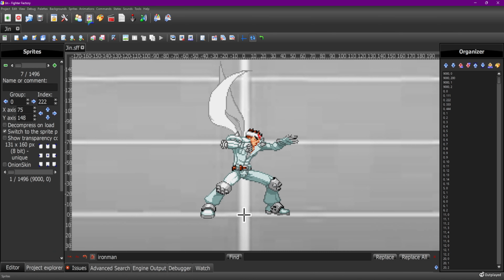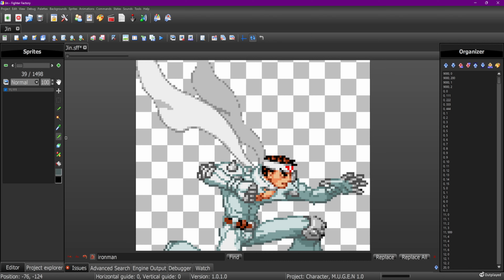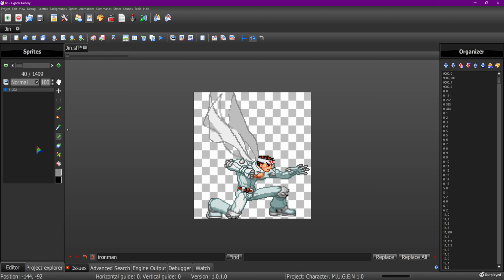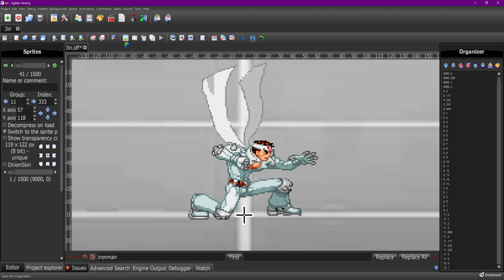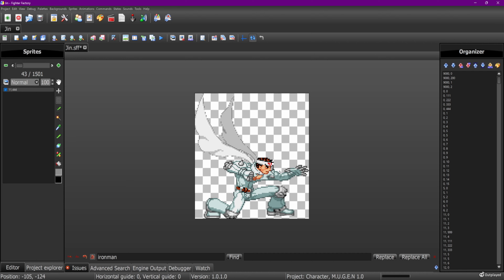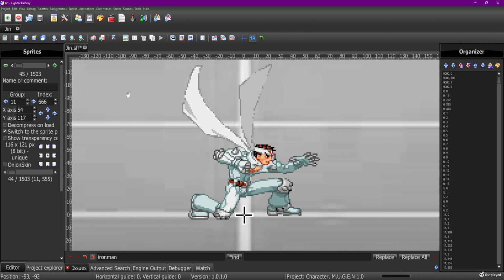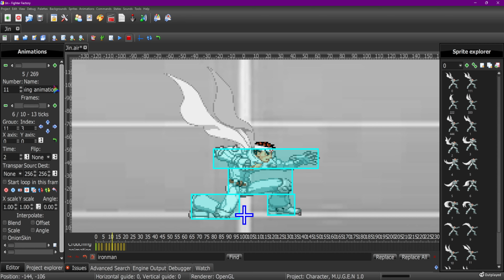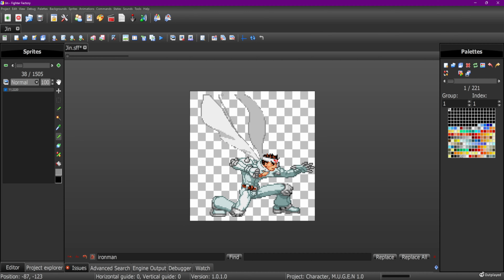MUGEN: MVC2 GLOBE EXPANSION (JIN pt2) 51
This project is complete but I still edit it.

Editing my MVC2 JIN, continued.